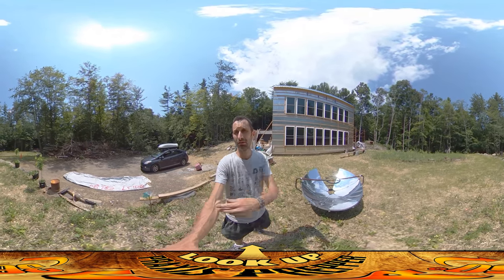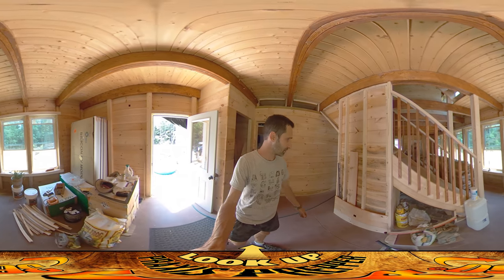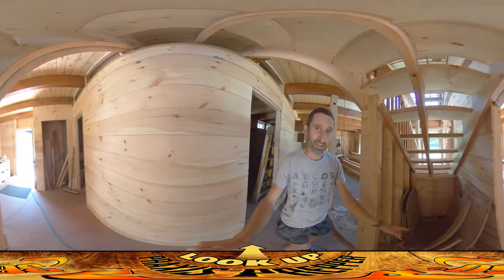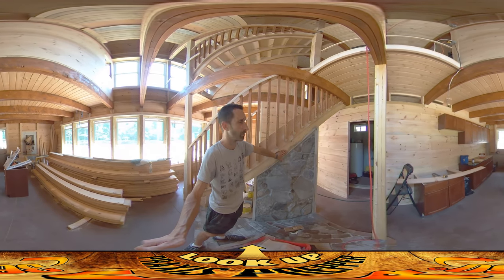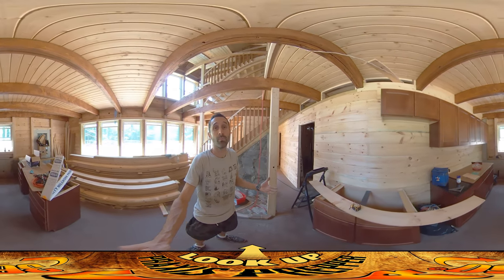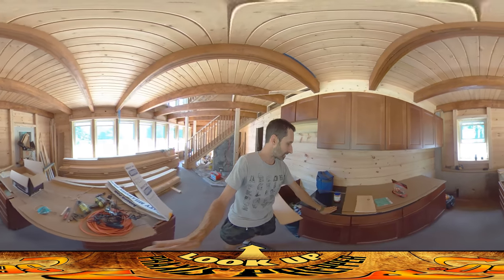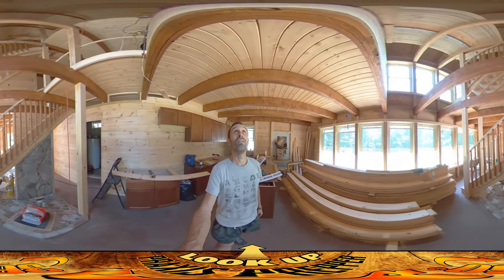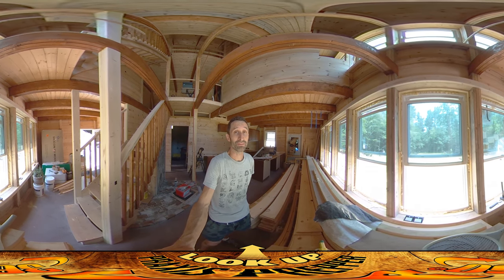Homestead Building - Orchard Begins, Water on Site for Tea, Hearth Falling Together, Finishing Up